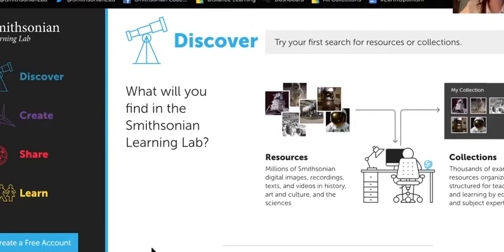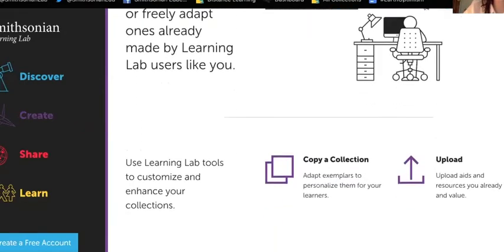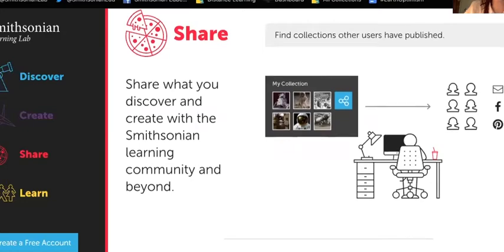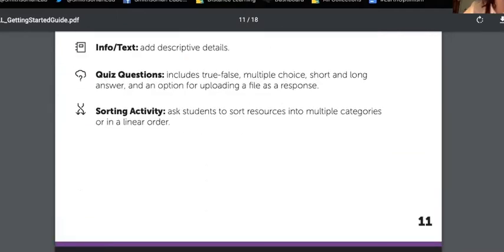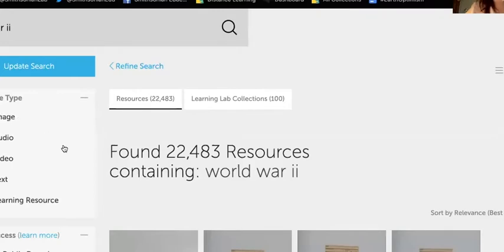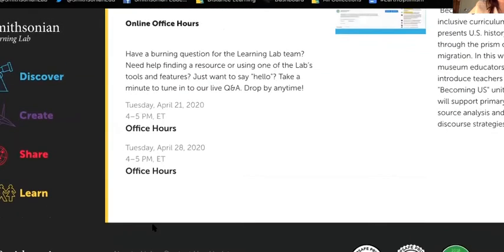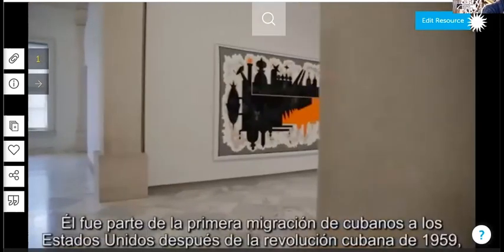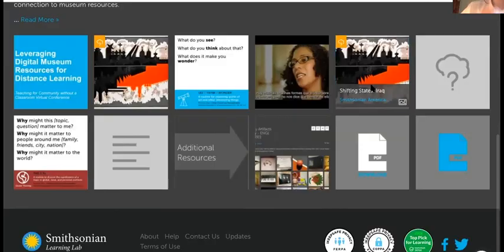Introduction to Smithsonian Digital Learning Lab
"Leveraging Digital Museum Resources for Virtual Learning"
Tess Porter, Digital Content Producer, Smithsonian Center for Learning and Digital Access and Philippa Rappoport, Manager of Community Engagement here at the Smithsonian Center for Learning and Digital Access, and folklorist and lecturer at George Washington University

DESCRIPTION: Learn how to spark curiosity, develop critical thinking and observation skills, and build community in the virtual classroom with digital museum resources. The session will include a tutorial on how to use the Smithsonian Learning Lab, a free platform that gives users access to millions of digital resources from across the Smithsonian and beyond, as well as the tools to create interactive learning experiences with them.